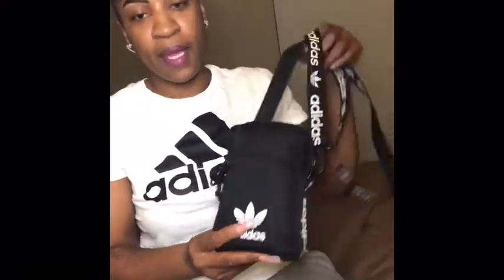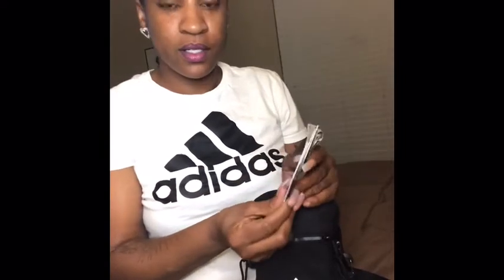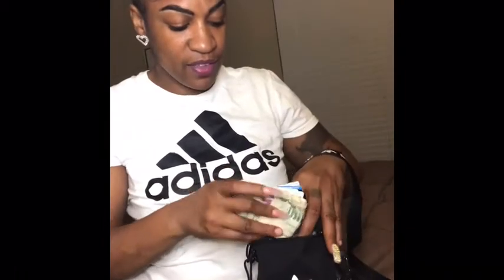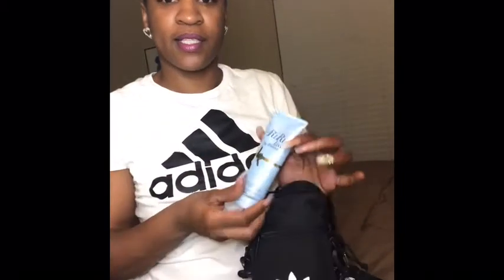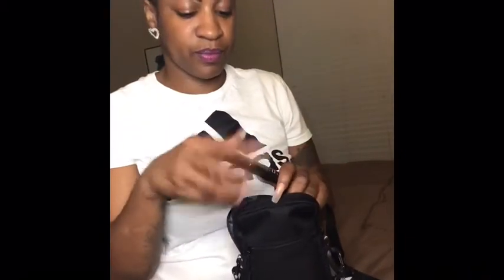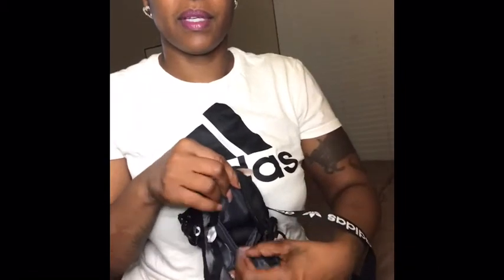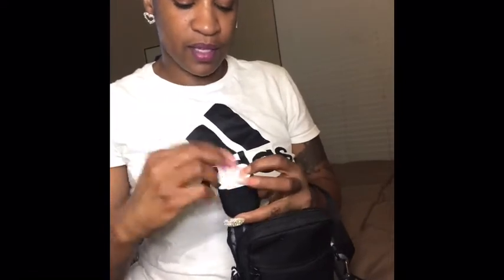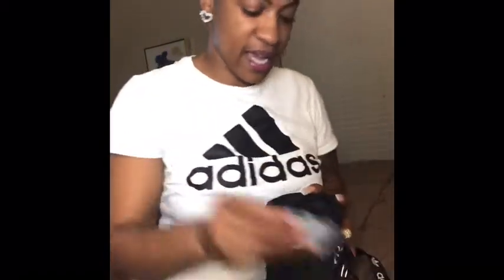What’s in my adidas bag 2020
I don’t own any rights to any music 🎼 in this video